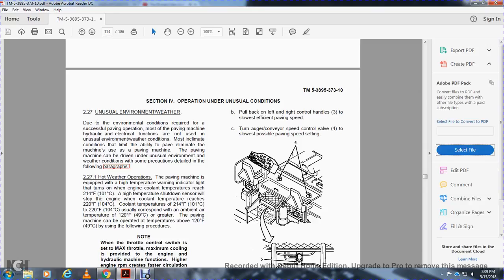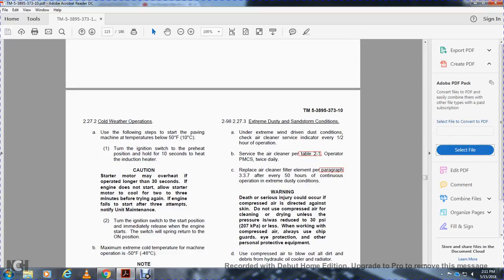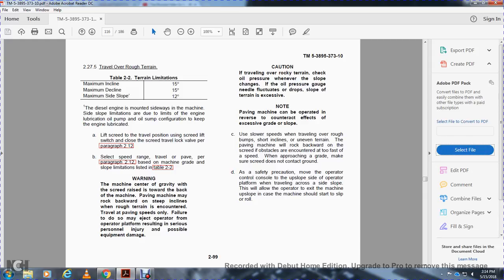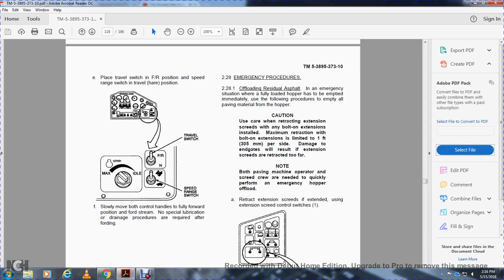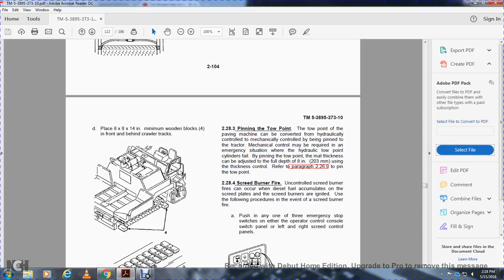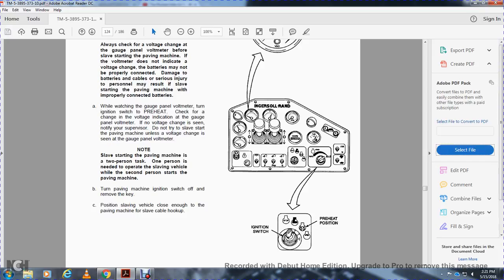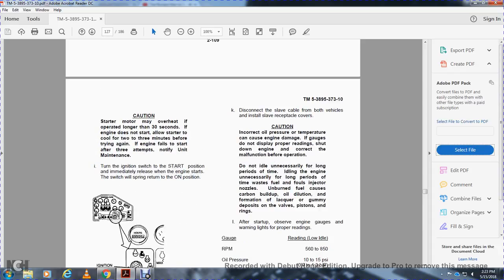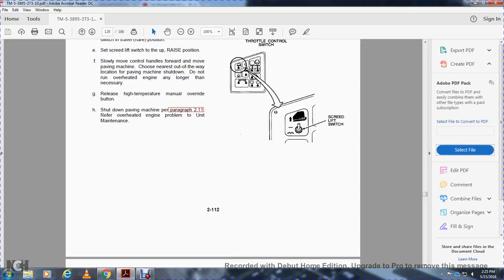TM OPERATOR’S MANUAL PAVING MACHINE MODEL 780T PART 6